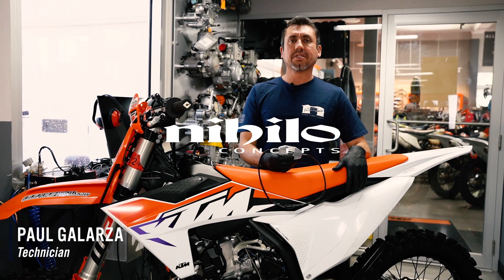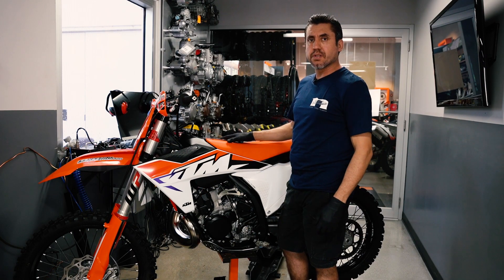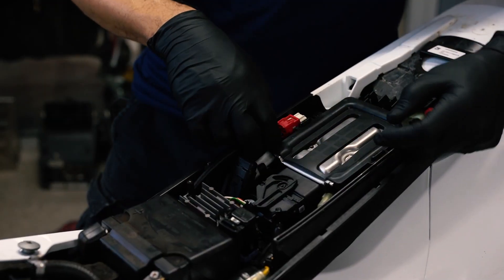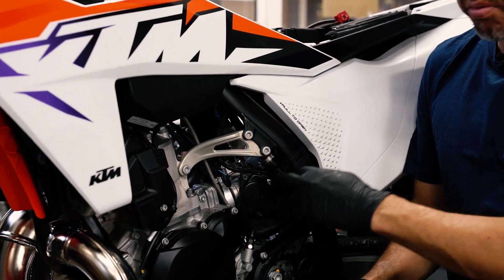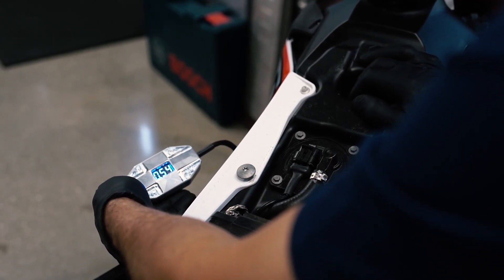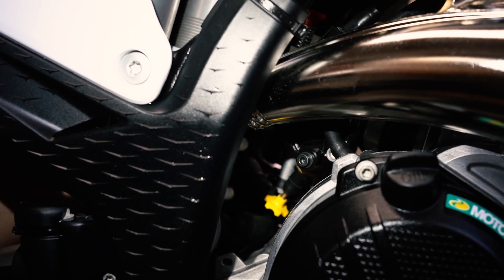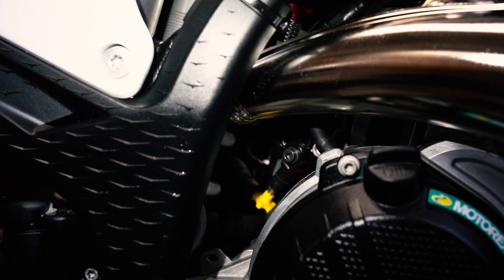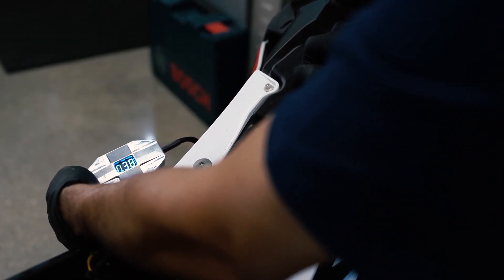How to use the Nihilo Concepts TPS Setting Tool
The Nihilo Concepts Throttle Position Sensor setting tool is a must-have for all KTM, Husqvarna, and GASGAS dirt bikes with a throttle position sensor. Nihilo Concepts joined forces with sister company WMR Racing Development to design a one-of-a-kind tool that has an unmatched experience when setting your TPS. All the new motocross and offroad fuel injected models come with a throttle position sensor on the throttle body and it is very important to have it set to a specific value. The TPS is an important sensor that helps the engine control how much fuel to inject, and it must be set to a specific number for optimal performance which we discuss in our video. Our tool is made out of billet aluminum, heavy duty wiring, proprietary circuitry, OEM connectors, and is made very durable.